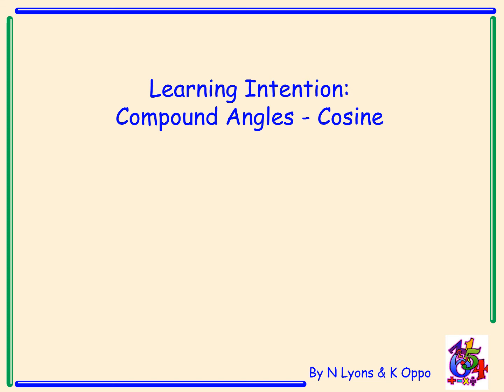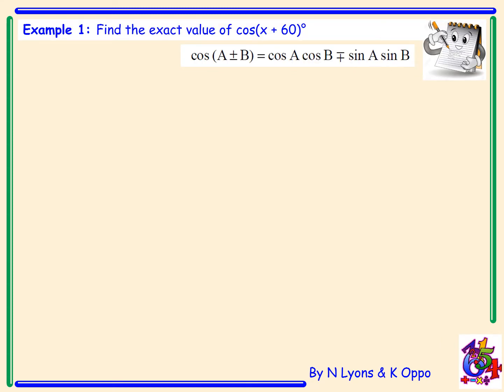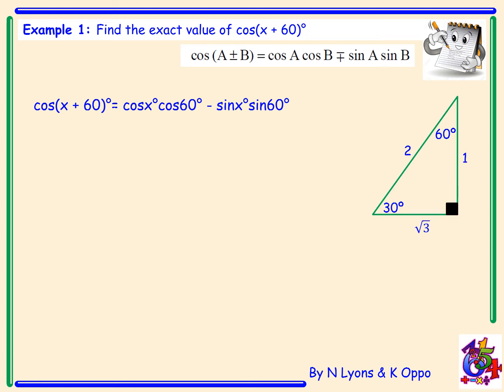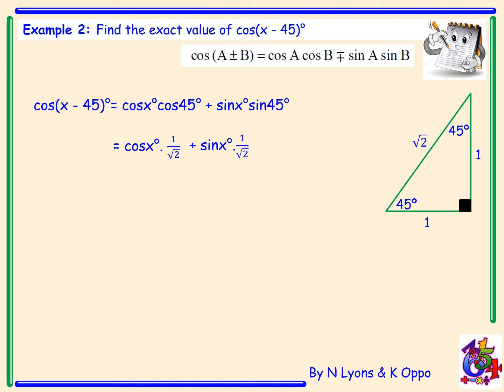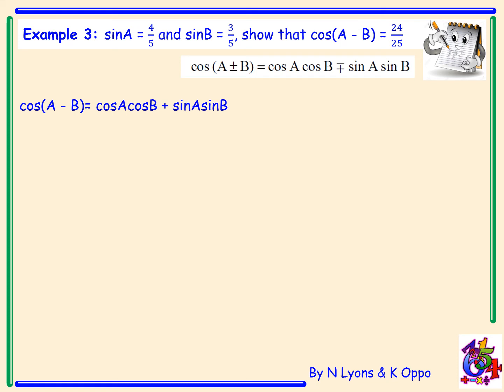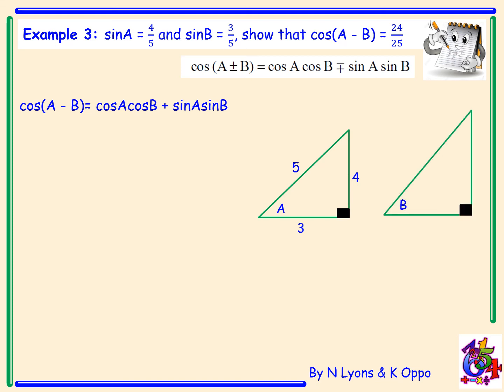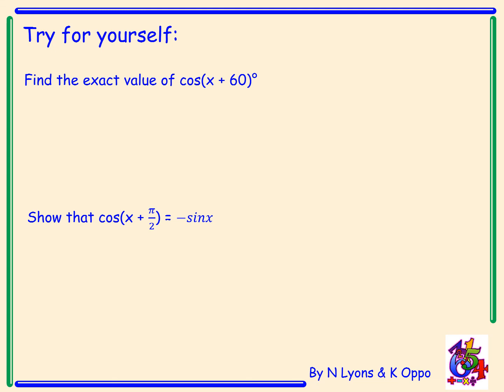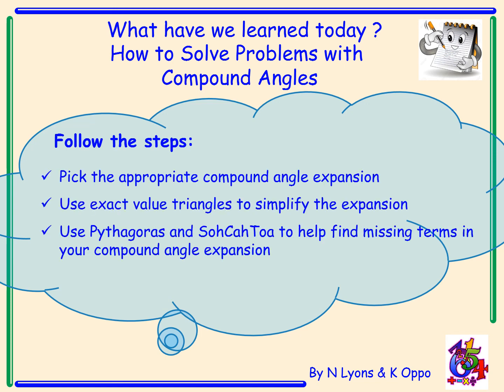Higher Mathematics Trigonometry Video 6 - Compound Angles Cosine Rules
Higher Mathematics Trigonometry